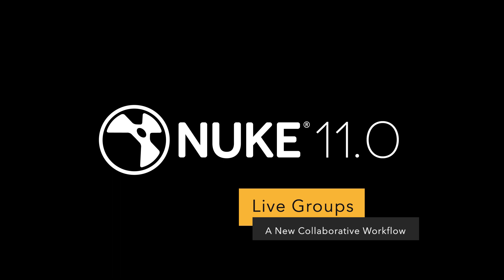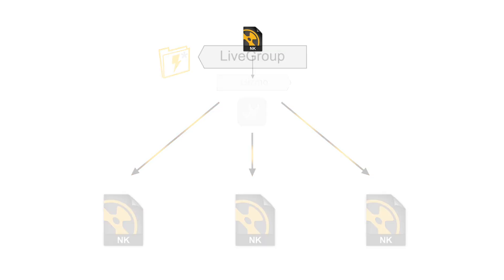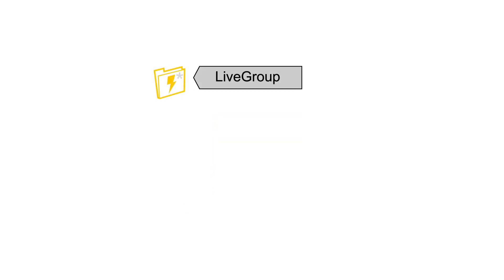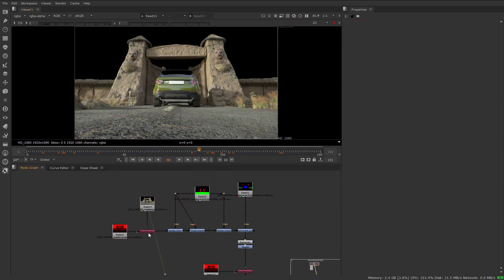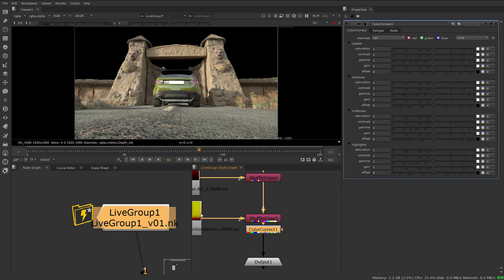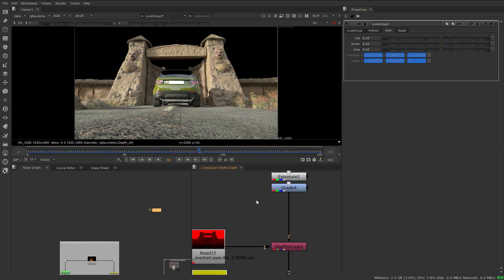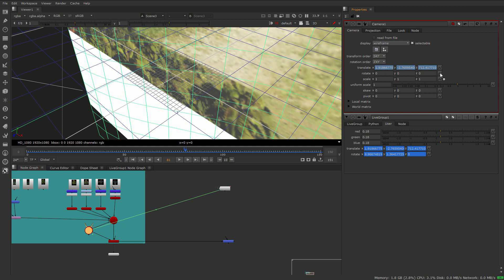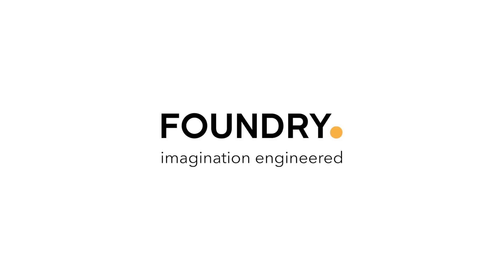Nuke 11 | Live Groups: A New Collaborative Workflow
An introduction and hands on example to the addtion of Live Groups across the Nuke family.  The video focuses on the Live Group node with an example of collaboration of a shot.